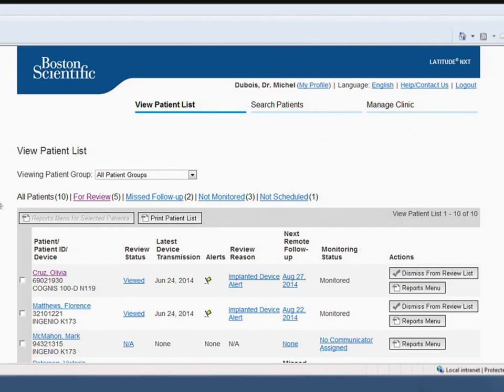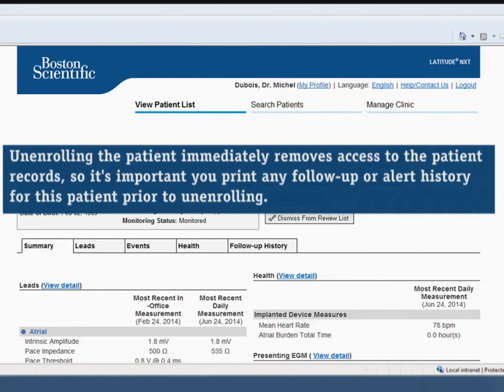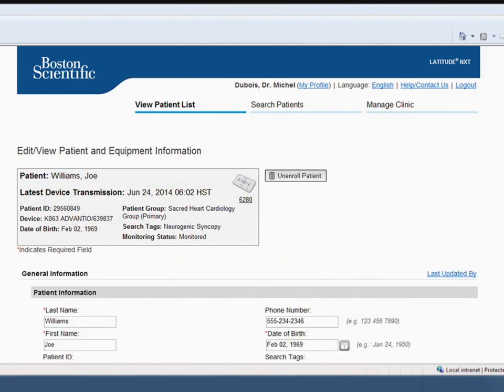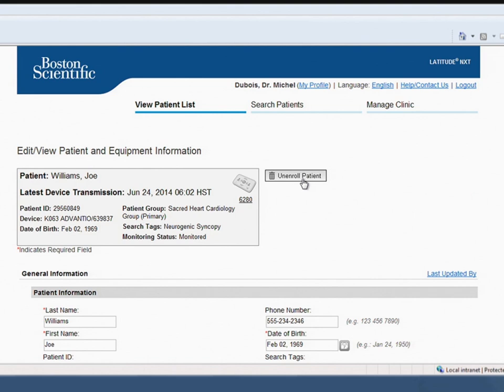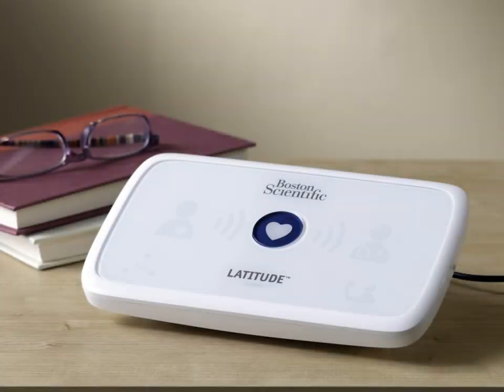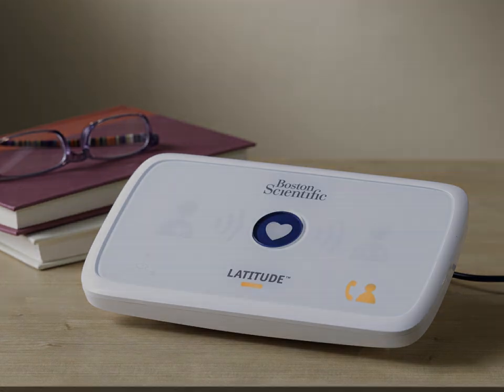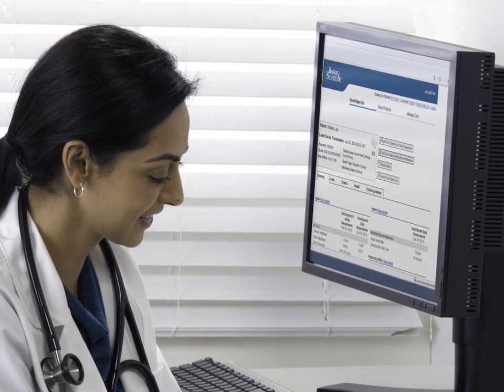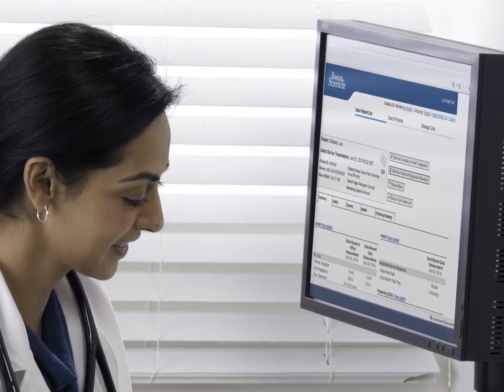Unenrolling Patients: LATITUDE™ NXT Training Guide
Welcome to the Degrees of LATITUDE™ training module on Unenrolling Patients!

Learn how to unenroll patients in the LATITUDE™ NXT system with this step-by-step tutorial.

The video explains what happens when data collection and monitoring stop after a patient is unenrolled. Changes to the Communicator device, such as the power indicator light and the "Call Doctor" icon turning yellow, are also highlighted.

If a patient remains enrolled in a secondary clinic, their historical data will still be visible there, but new data will not be collected until they are reassigned to a primary clinic.

For additional tools and resources, please contact Latitude Customer Support or visit the Latitude

Prior to use, please see the complete “Directions for Use” for more information on Indications, Contraindications, Warnings, Precautions, Adverse Events, and Operator’s Instructions Rx only. CRM-124416-AC | CRM-2110407-AA